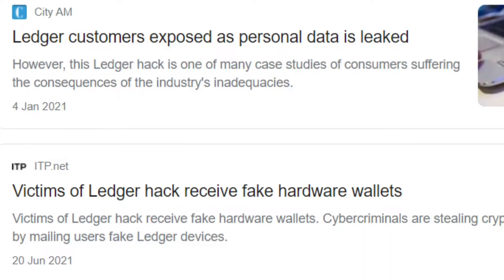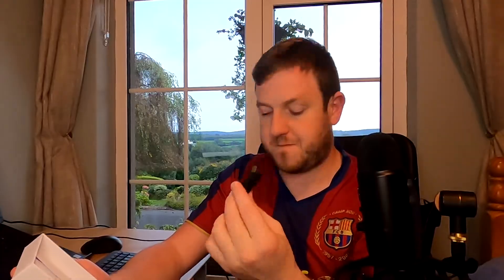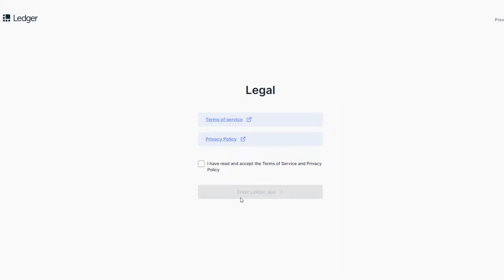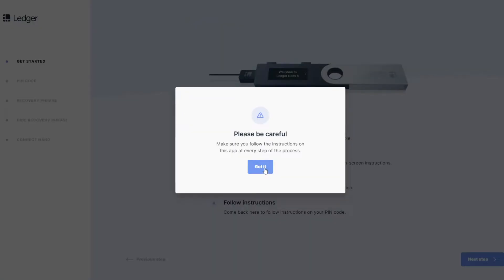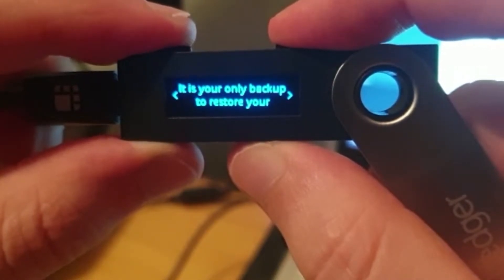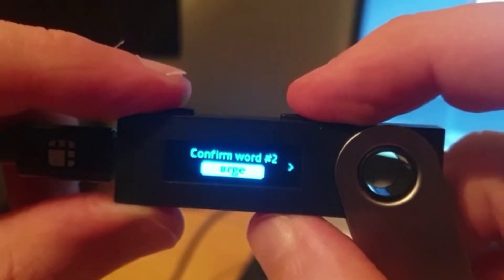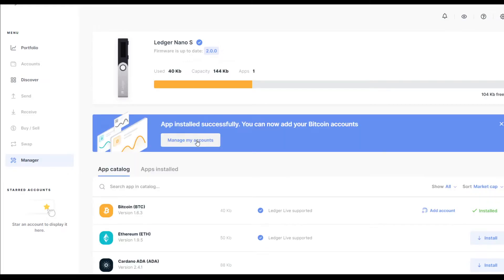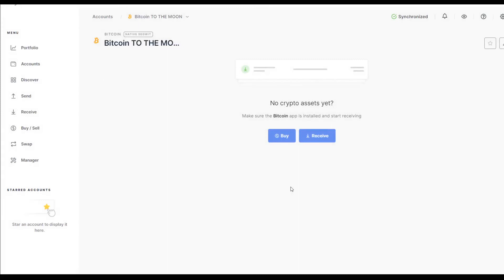LEDGER NANO S | SET UP IN UNDER 10 MINUTES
In this video I go through step by step how to set up a Ledger Nano S in under 10 minutes.

Cold storage wallets are far superior than hot wallets or leaving your crypto on an exchange in terms of security. If you are someone who has invested a couple of thousand in crypto then it may be worth considering investing in the best security to protect yourself from hackers.

€50 in free commissions when you sign up to Degiro